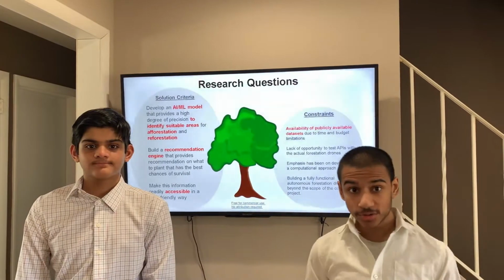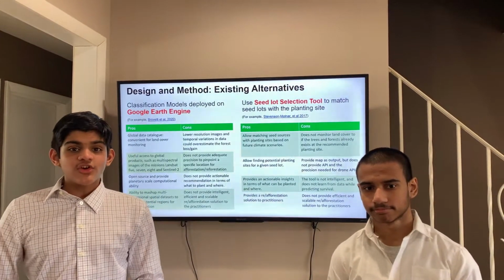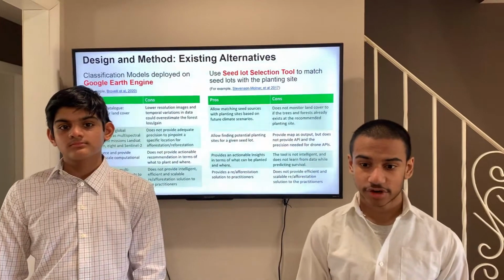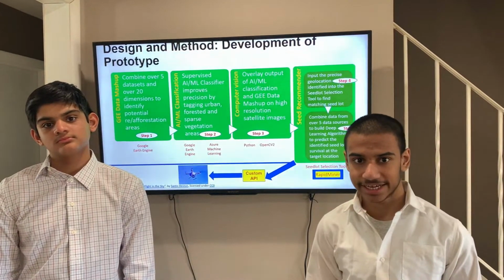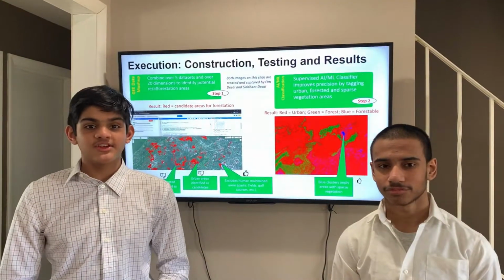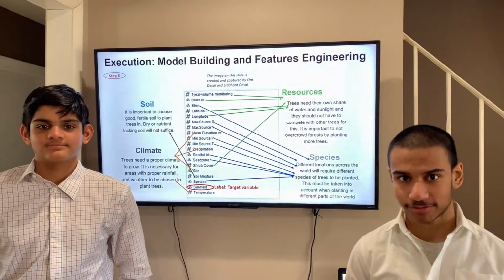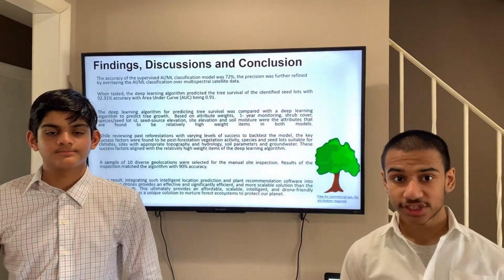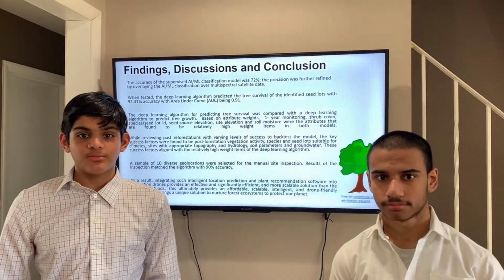Project Green: AI augmented efficient and scalable forestation with GPS enabled drones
One of the projects that were selected for Exhibition at Nokia Bell Labs Science Fair 2021 out of a total of around 160 projects: